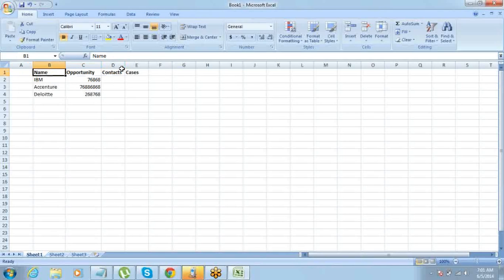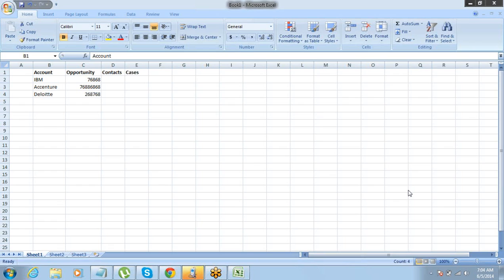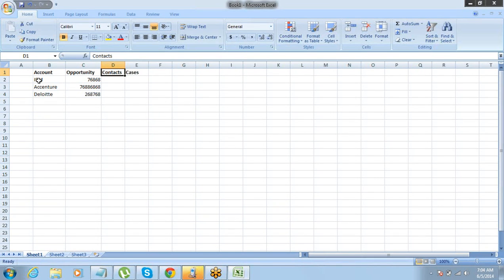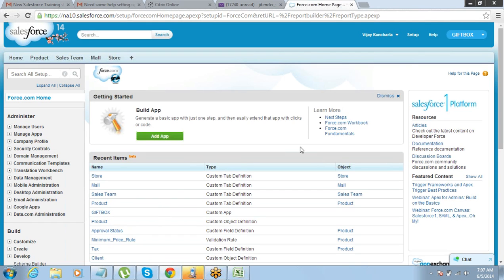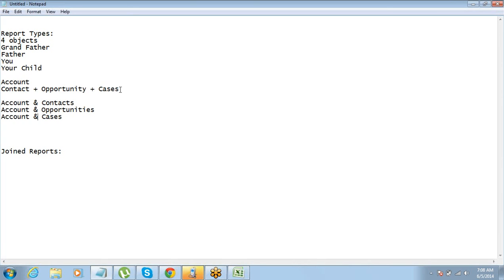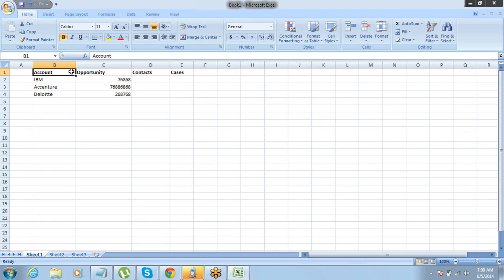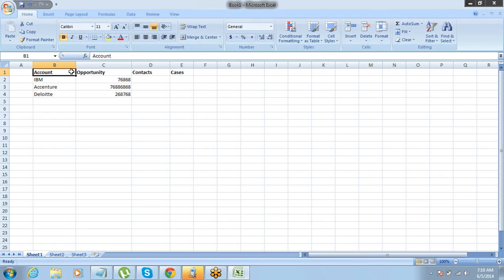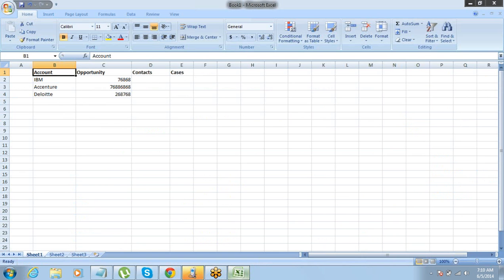Working with Joined Reports in Salesforce(Part 1) by Jeet Singh